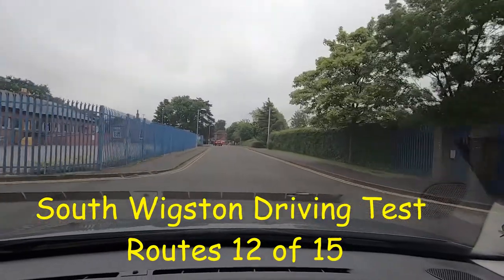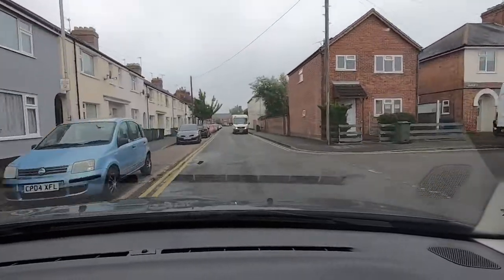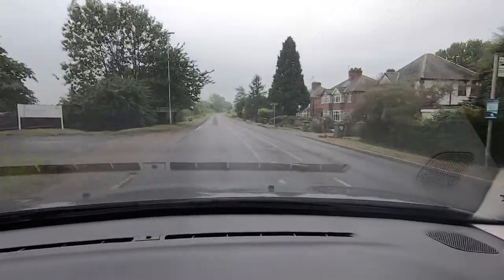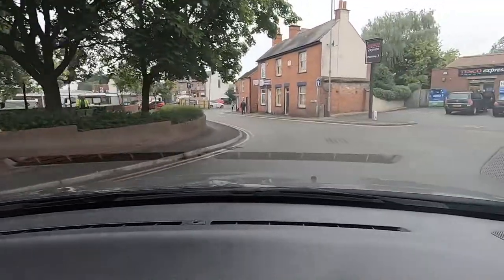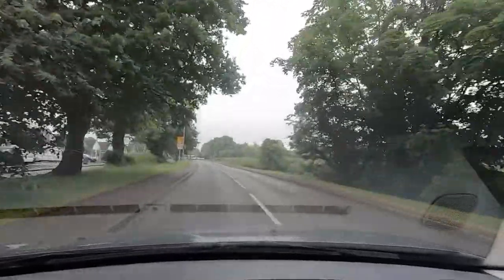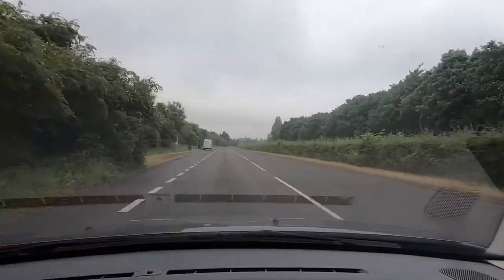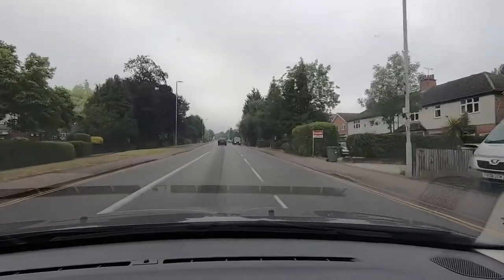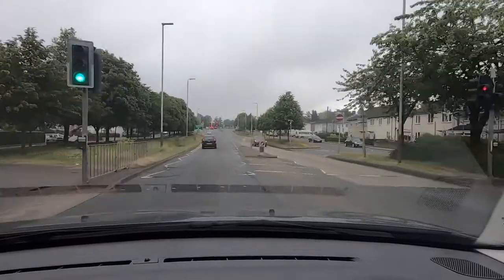South Wigston Driving Test Routes - Full Commentary 12 of 15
South Wigston Driving Test Routes. @drivingtestwizard2569  There are 15 real South Wigston driving test routes Leicester. in this series we focus solely on each real South Wigston driving test routes Leicester.

To book and pass the driving test, you will need to learn them before you book your official DVSA practical driving test, particularly in light of the recent driving test changes, this is driving test route no.12.

For all your Learner Driver Insurance needs and a chance to WIN A BRAND NEW CAR follow the

For Sat Nav and Dash Cam see below: -
Sat Nav.
New for Dash Cam

As you can see Leicester driving test route 12 takes in the Pork Pie Roundabout which is in common to more than one driving Tigers Road, Wigston, test route. It is therefore a very good idea to ask your Driving Instructor or whoever is helping you with your driving lessons to take along this junction so you can become accustomed to the speeds of this duel carriageway before you even think about when to book the driving test.

Also you may notice some road signs are covered by vegetation and some of the road markings are, in my opinion quite late, almost too close to the junctions to allow you to plan ahead satisfactorily, this is a feature of the roads this area, this means it is to your advantage to get to know all of the driving test routes.

My advice is to watch the videos more than once; to get a really good idea of the roads you will be asked to drive on and where any pitfalls may occur. You will notice many of the Leicester driving test routes overlap with each other meaning some of the roads and junctions are included in multiple test routes.

These videos are the most recently published test routes from the DVSA. The test routes are subject to change periodically; however, they rarely change completely it is more likely they will slightly alter. Also, if there happens to be a road block ahead; due to road works or an accident for example; your examiner may alter the test route in order to save time or in the interest of fairness for this reason the video should be seen purely as a guide. This means you are not guaranteed to stick strictly to the route in the video.

Useful links for learner drivers: -

Please see below the Driving Test Route 12 for the Leicester Driving Test Centre (Tigers Road, Wigston).
DTC = Driving test centre
T/L = Traffic lights
EOR = End of road

Test Centre Name Leicester (Tigers Road, Wigston)
Route Number 12 of 15
Name/ number of Road...Direction

DTC...Left
Tigers Rd...Mini roundabout right
Saffron Rd...T/L Left
St Thomas Rd...Mini Roundabout Right
Countesthorpe Rd...2nd Left
Timber St...EOR Right
Canal St Crossroads Left
Countesthorpe Rd...Mini roundabout left
Foston Rd...Right
Rosebank...Right
Skye Way...EOR Right
Scotland Way...Left
Church St...EOR Right
Main St...Roundabout left
The Square/Station Rd...EOR Right
Western Drive...EOR Left
Lutterworth Rd...Roundabout right
Blaby Bypass...Roundabout Ahead
Lutterworth Rd...T/L Right
Glenhills Way...Roundabout 5th Exit
Leicester Rd...3rd Mini Roundabout Left
Saffron Rd...Mini roundabout left
Tigers Rd...Right
DTC

Equipment used:
Citroen C3
Gopro Hero 7 Black
Apple ipod Touch (128) Grey
Canva DSVC Video Editor

Please read. This helps support the Driving Test Wizard channel and allows me to continue to keep making videos.